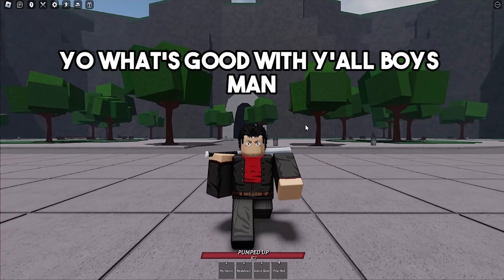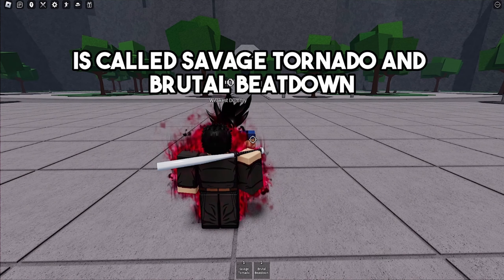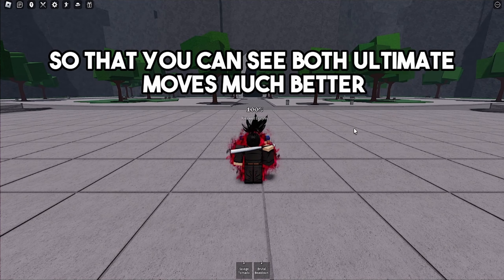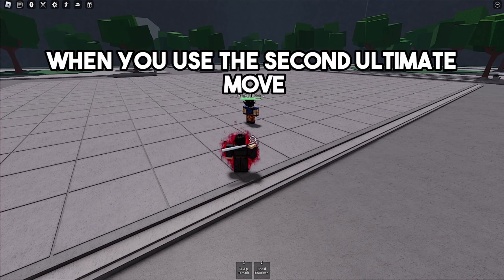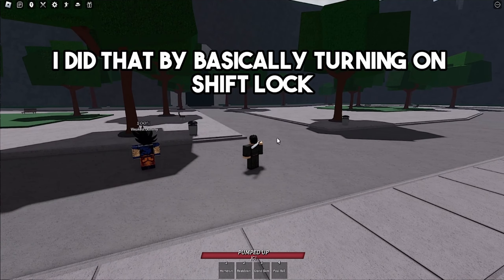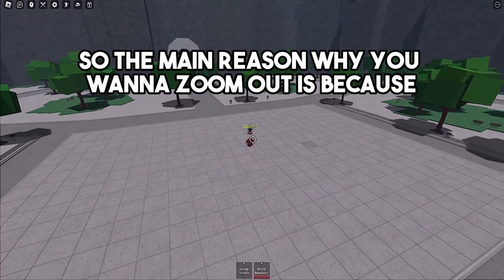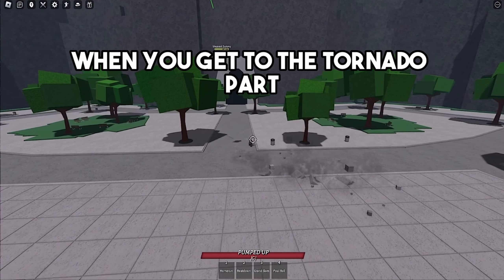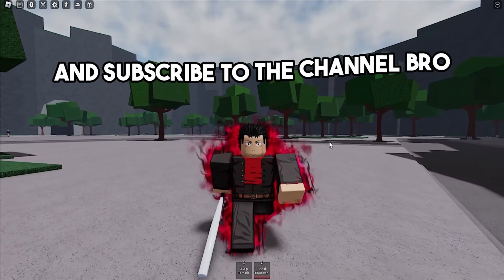How To Use Metal Bat's Second Ultimate Move In Roblox The Strongest Battlegrounds (With Showcase)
Timestamps:
0:00 - 2 new ultimate moves
1:30 - How to use the second ultimate move